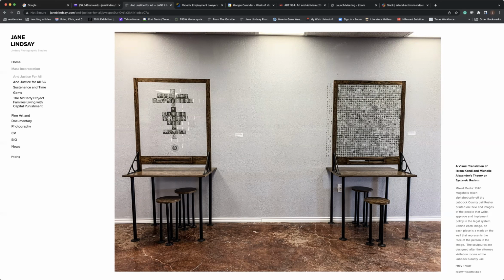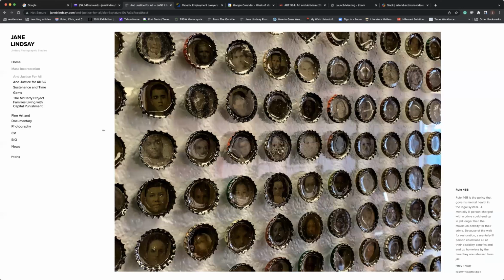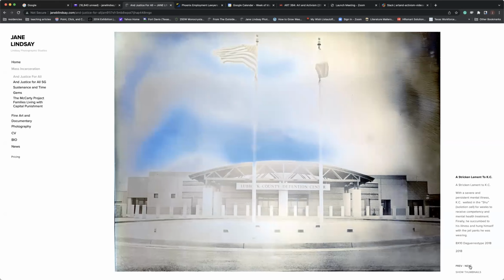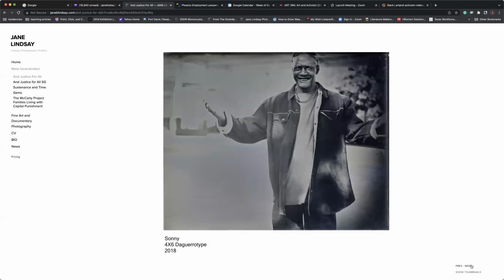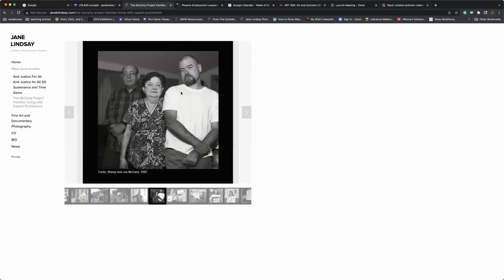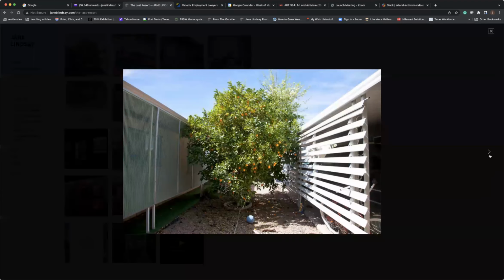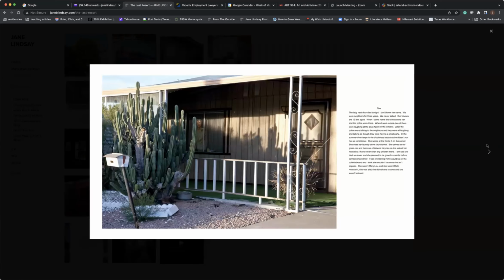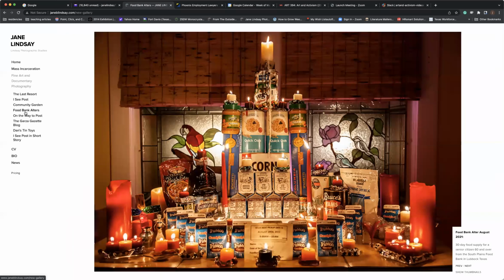video1432465336. intial video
art and activism